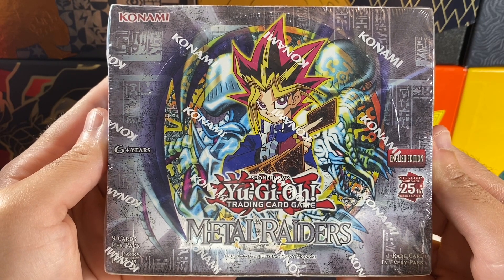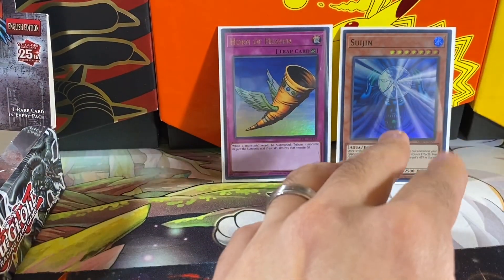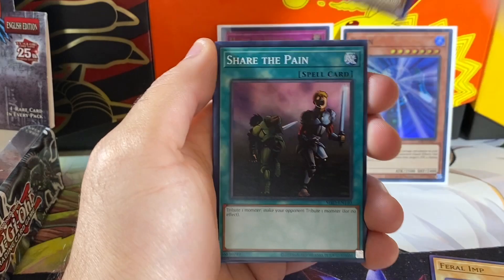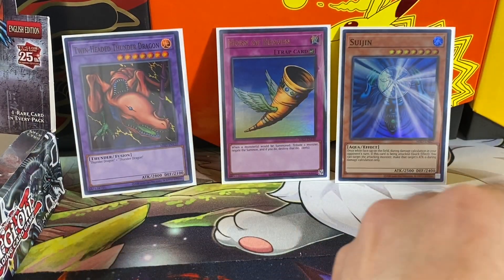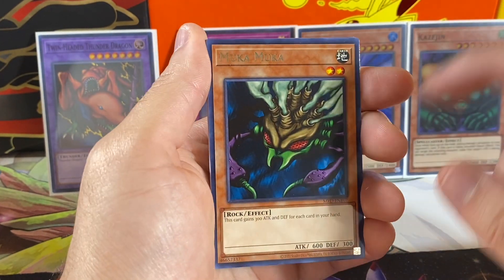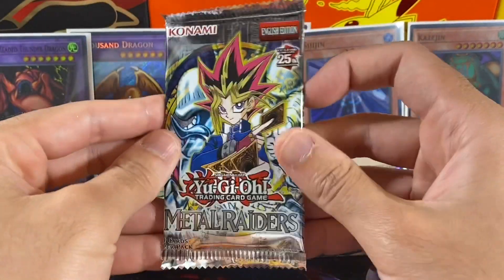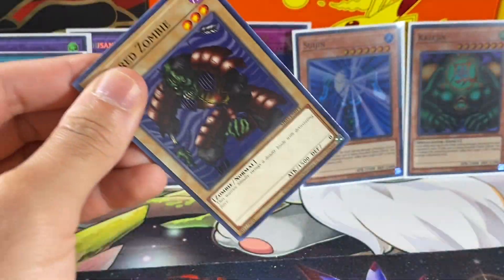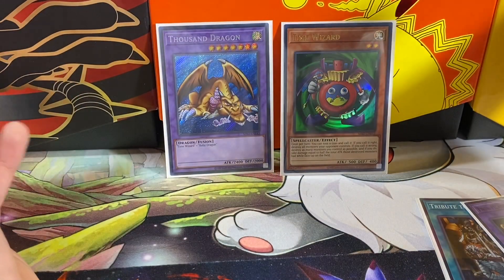AWESOME PULLS!!! Metal Raiders 25th Anniversary Booster Box Opening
Welcome back to another YuGiOh video!  Today, we will be opening up my favorite set of all time, Metal Raiders.  This is our third box.  We got some awesome pulls!

Comment, like and sub!  Lets try to get 20 likes!